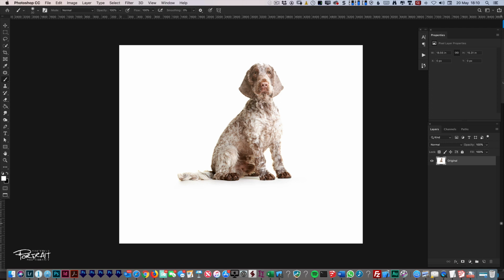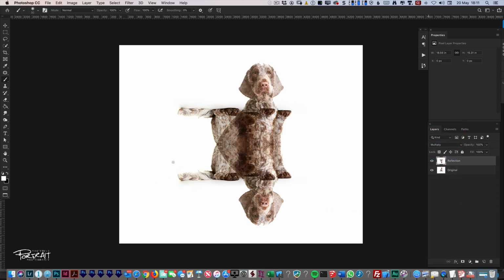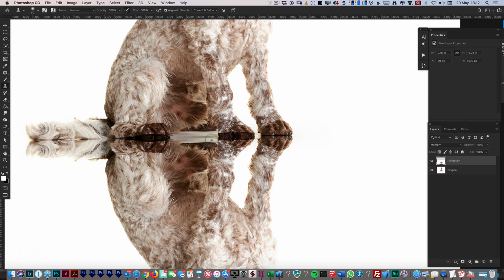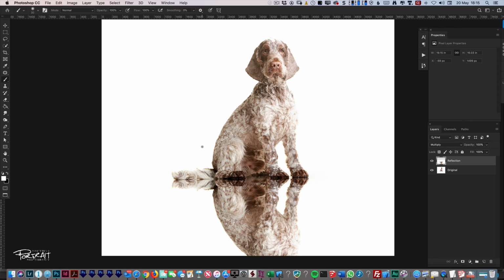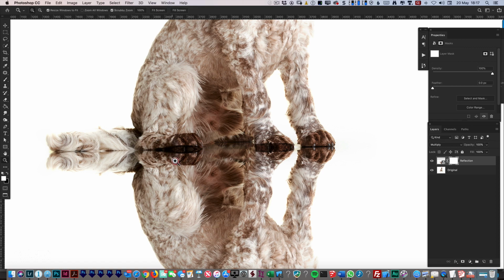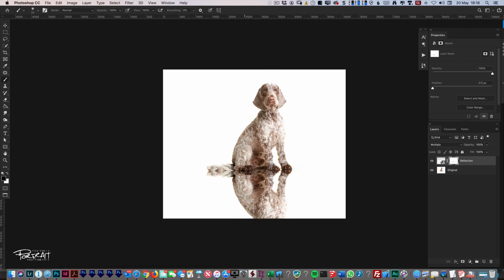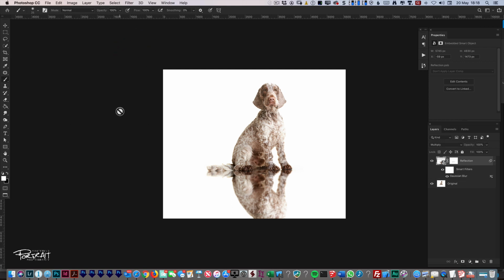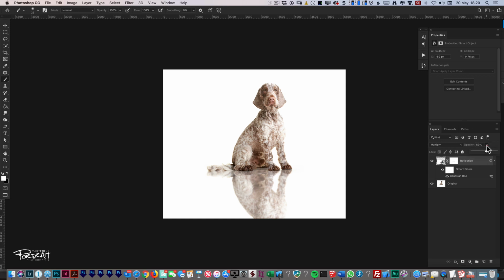How To Create A Configurable Reflection In Photoshop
In this "Photoshop Shorts" episode from masteringportraitphotogaphy.com I show how to create a reflection in Photoshop.  Not just that but one that can be done quickly and can then be tuned so that it looks like a mirror-reflection all the way through to a semi-matt surface.  I use a picture of a dog to demonstrate the technique but it's equally applicable (and just as quick) to use on product or portrait photography too.  Enjoy!